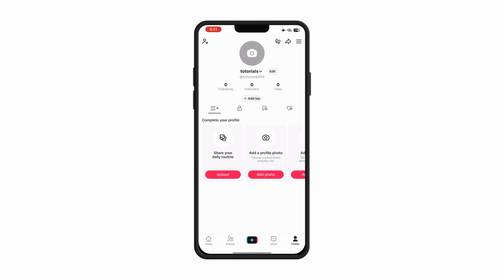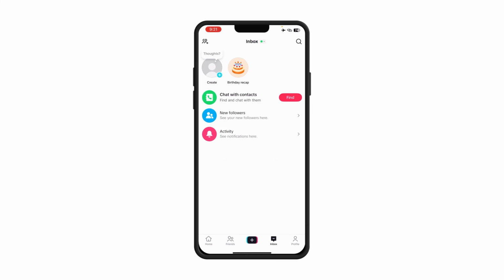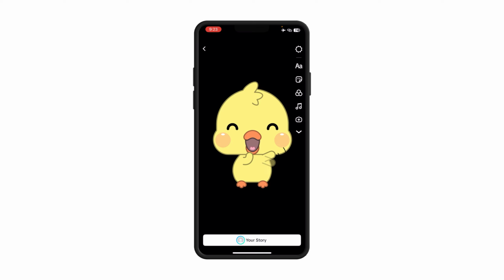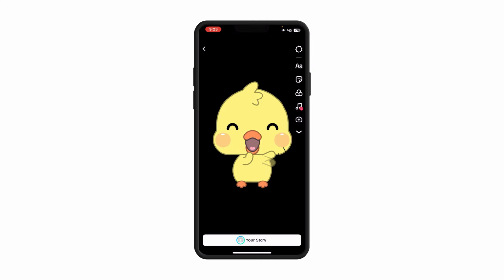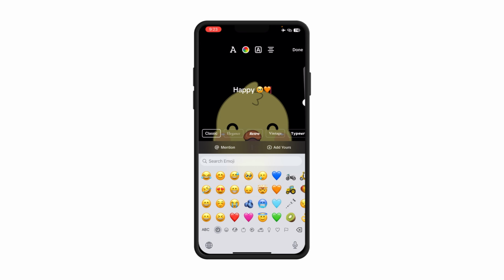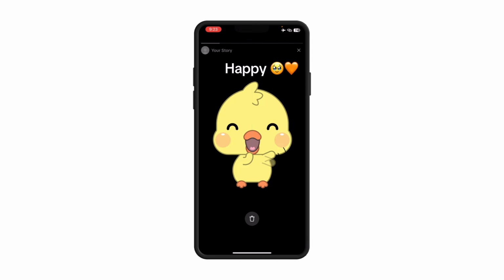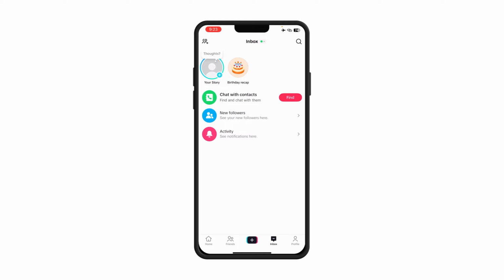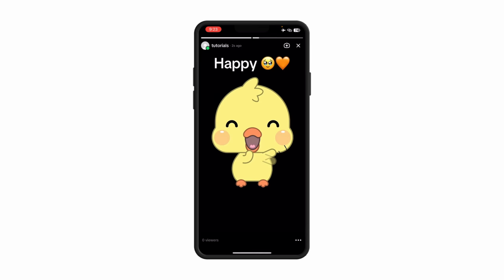How To Add Caption To A TikTok Story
In this video I'd show you How To Add Caption To A TikTok Story, Ensure you subscribe & turn on the bell notifications to this channel for lots of more educational guides and contents like this.